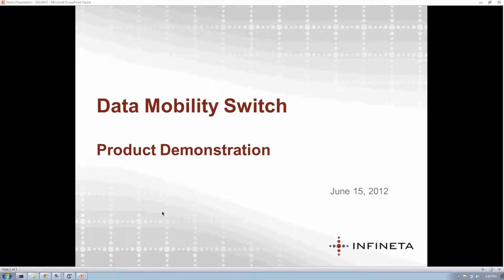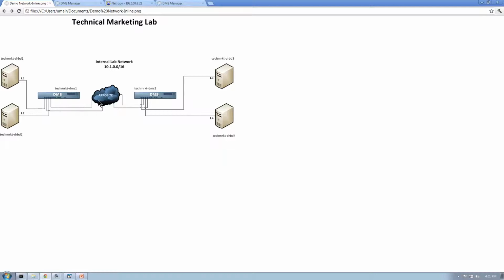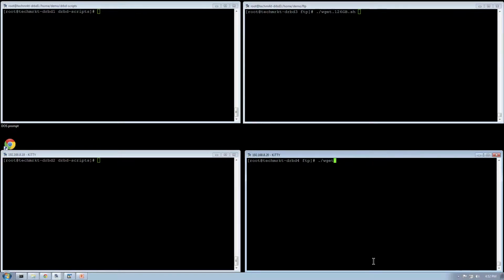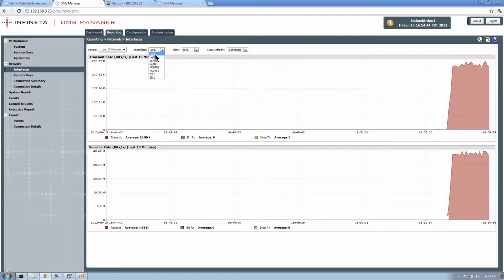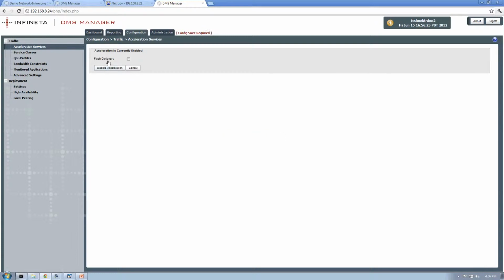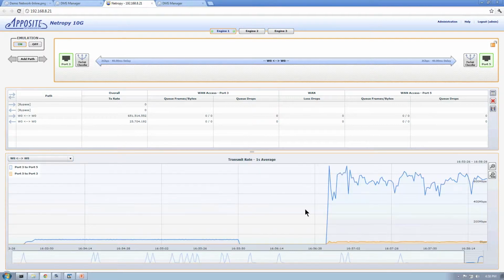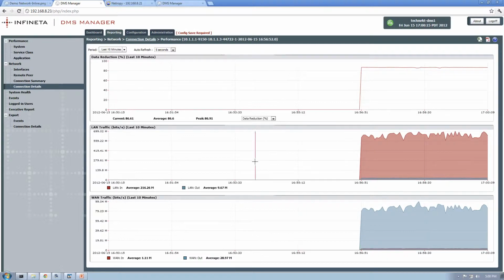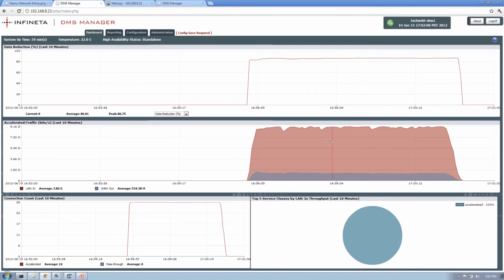Demo of 252 GB being transferred at 9.16 Gbps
In this unedited demo, 252 GB of data analogous to DB2 log files is retrieved across a 2 Gbps WAN link, with a WAN RTT of 80 ms, similar to the RTT between San Francisco and New York. The video shows the FTP transfer without the DMS (baseline) as well as with the DMS (acceleration). The baseline transfer would have taken approximately 6 hours, 45 minutes. With the DMS acceleration on, however, the total throughput reached 9.16 Gbps and the transfers took place within 4 minutes, 19 seconds! Moreover, a reduction ratio of 86% was achieved.